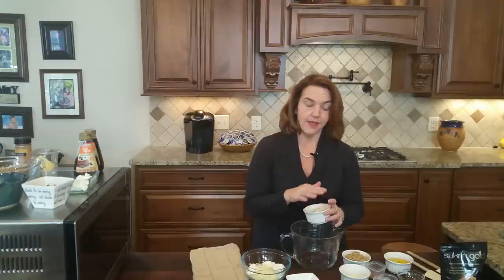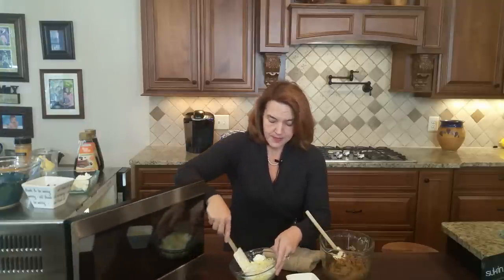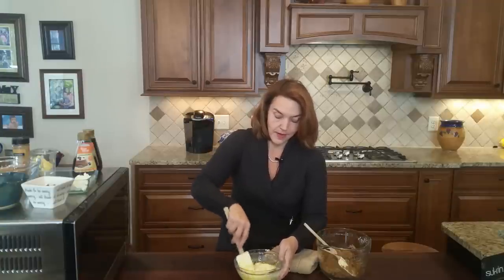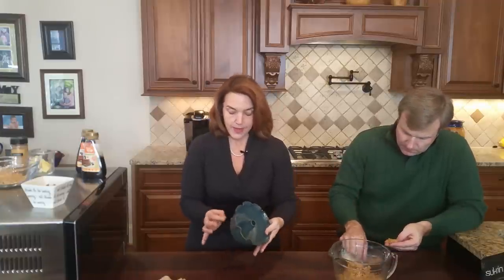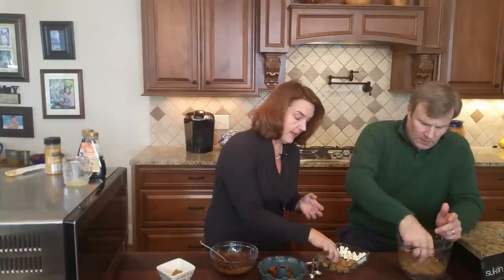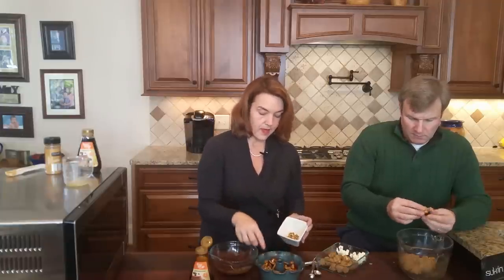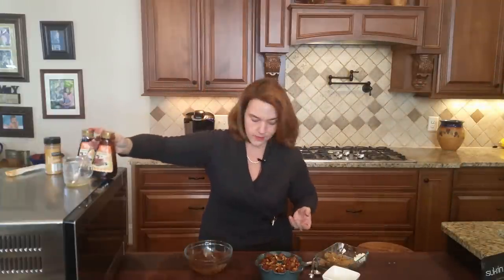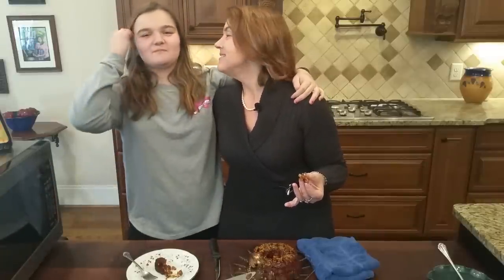Low Carb Gorilla Bread: A Paula Deen Copycat Recipe!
Recipe for Low Carb Gorilla Bread  I've included two versions.  One uses coconut flour and the other uses oat fiber.  Both are delicious!

Version One with Coconut flour (video version)
1/4 cup coconut flour
1/2 cup almond flour
1/2 tsp salt
1 tsp baking powder
1 1/2 tsp cinnamon
3/4 cup Sukrin gold (brown sugar)*
2 eggs
1 tsp vanilla
1 1/4 mozzarella cheese, shredded
3 ounces cream cheese
3 tablespoons of butter

1/3 cup Sukrin gold (brown sugar)*
1 tablespoon of cinnamon
3 tablespoons butter, melted
3 ounces cream cheese cut into pebble sized bits
1/2 cup Sukrin fiber syrup gold
1/2 cup chopped pecans

Preheat oven to 325.  Mix all of the dry ingredients.  Add eggs and vanilla.  Melt mozzarella, cream cheese, and stir.  Melt butter.  Add all to dry ingredients and mix by hand until the dough is well mixed.  Don't overmix.

Mix 1/3 cup Sukrin gold (brown sugar), 1 tablespoon cinnamon, and melted butter.
Form small balls of dough and wrap around the pieces of cream cheese.  Roll this in the cinnamon, brown sugar, butter mix and layer in a well-greased small bundt pan or 8" by 8" baking dish.  You may want to add 1/4 cup of pecans to the bottom of the pan first.  After the first layer covers the bottom, pour a generous cover of Sukrin fiber gold (or low carb syrup) over the dough.  Add a second layer starting with pecans and dough rolled in cinnamon mix.  Pour another 1/3 cup or so of Sukrin fiber syrup gold over the top.
Bake at 325 degrees for about 35 minutes depending on the size of your dish.  Check after 30 minutes.  Cover with foil if it browns too much.  Let sit at least 20 minutes before serving or before turning onto a plate.  Enjoy!

*if you don't have Sukrin gold (brown sugar), use your favorite granulated sugar and 1/2 tsp of molasses.

Oat Fiber Version
2/3 cup almond flour
2/3 cup oat fiber
2 tsp cinnamon
2/3 cup Sukrin gold (brown sugar)
1 tsp baking powder
2 eggs
1/2 tsp salt
2 cups mozzarella, shredded
4 ounces cream cheese
6 tablespoons butter

1/3 cup Sukrin gold (brown sugar)
2 tsp cinnamon
3 tablespoons melted butter
1/2 cup chopped pecans (optional)
1/2 cup Sukrin fiber syrup gold
3 ounces cream cheese cut into small pebble-sized bits

Follow directions above.